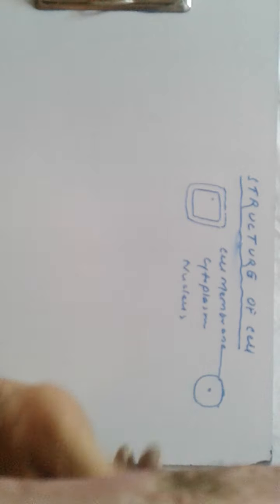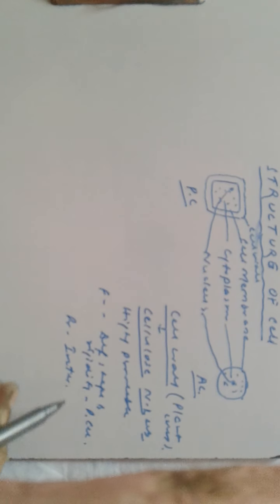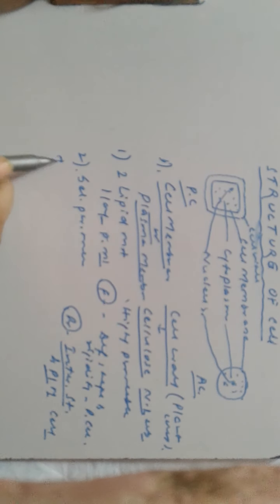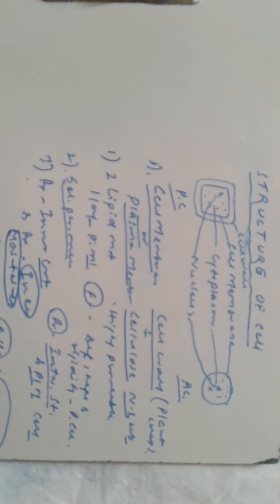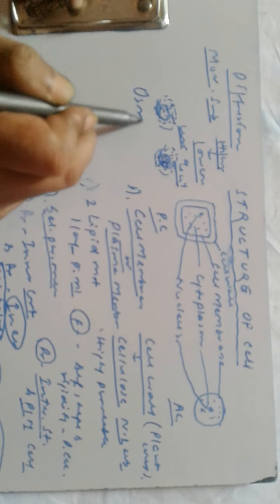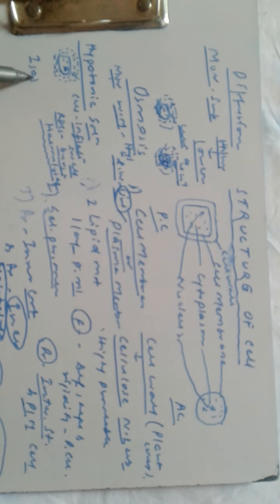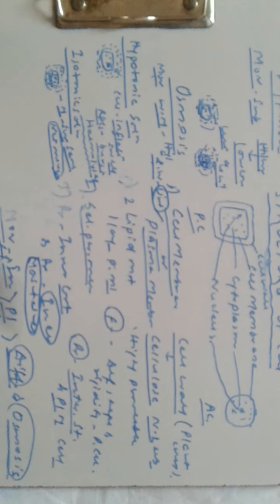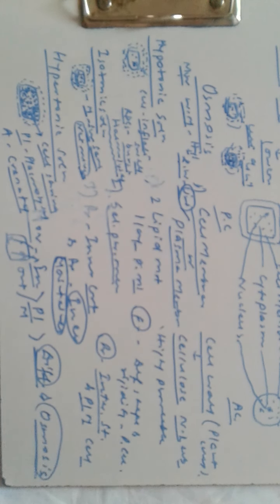Bio-Cl:09.Lec-4:Cell : The fundamental unit of life.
Cl-9Topic-Components of cell-Cell wall&Plasma membrane